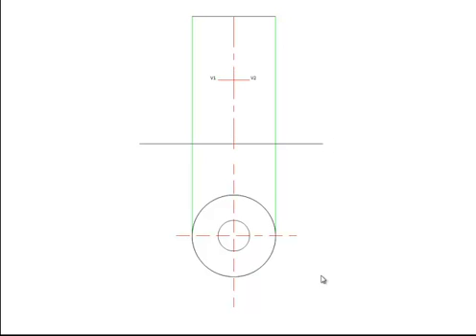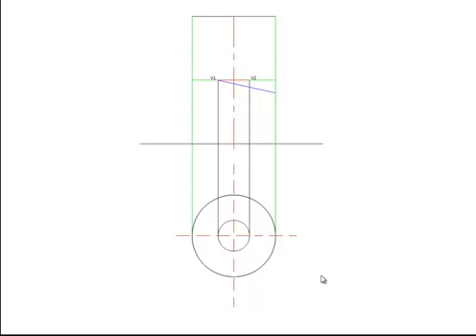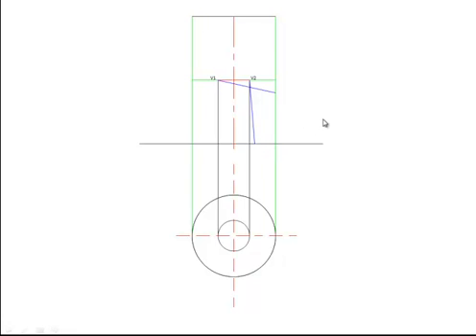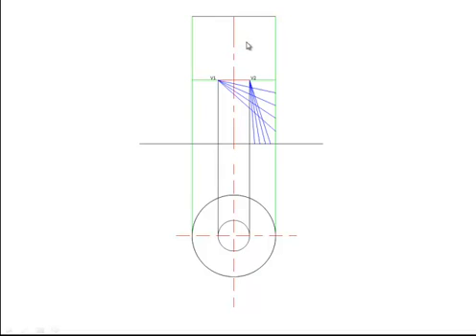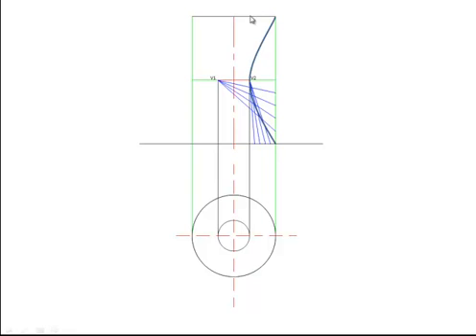Rectangle method for constructioning a Hyperboloid of Revolution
From the website structural forms